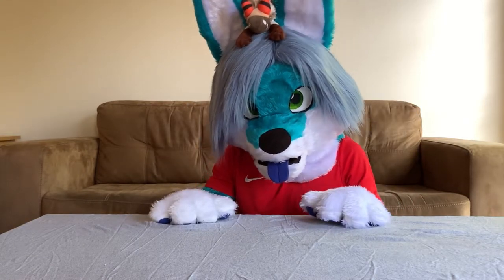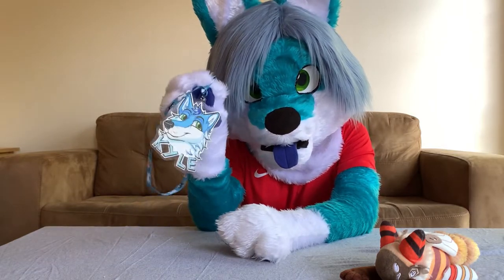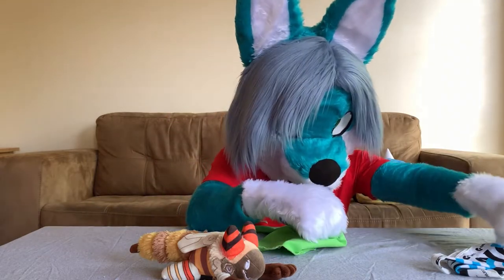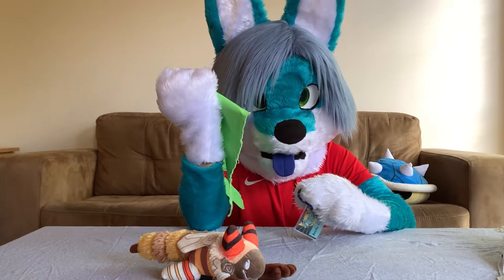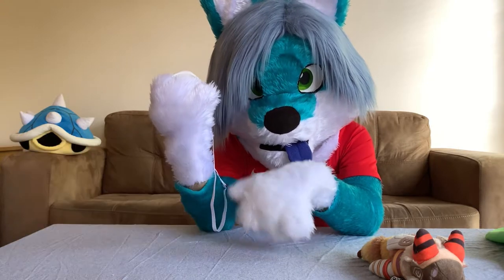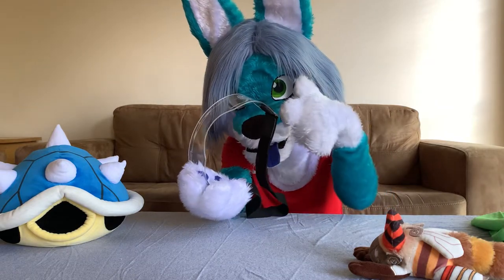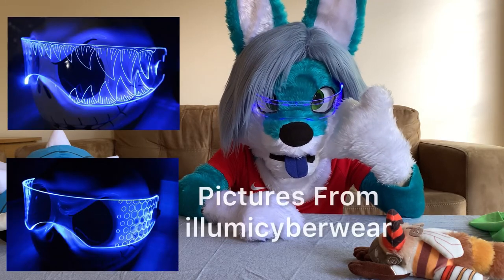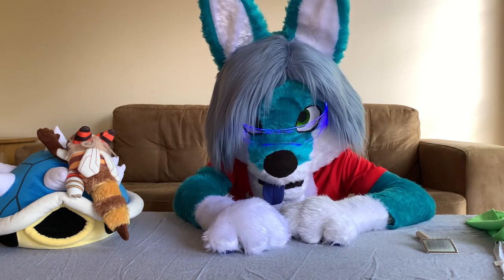My Favorite Fursuit Accessories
Talking about some of my favorite accessory for fursuit.

Links For Product Shown In The Video:
Etsy Badge Artist